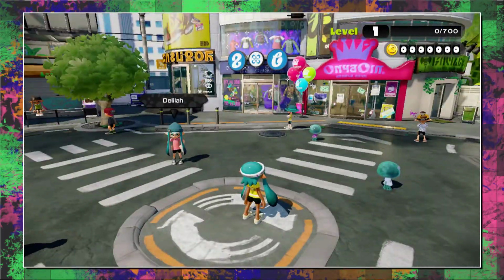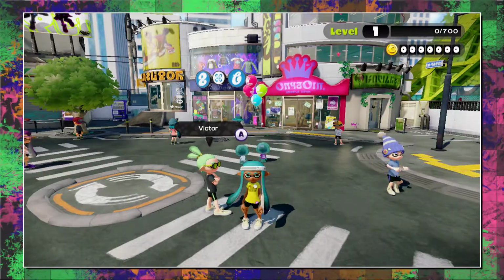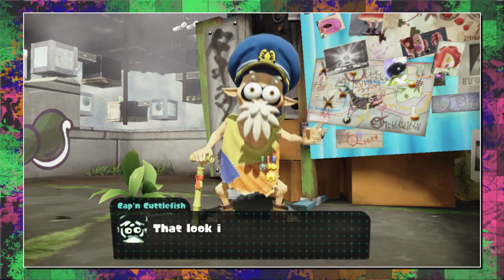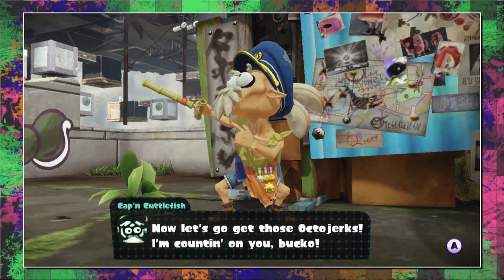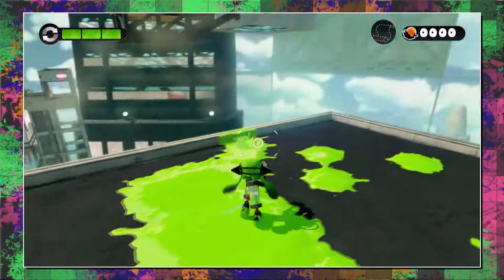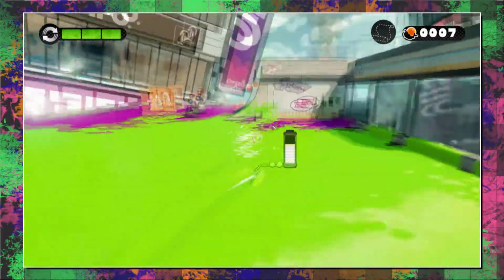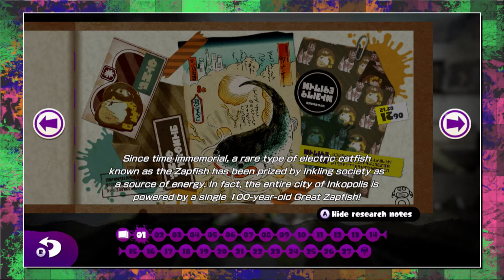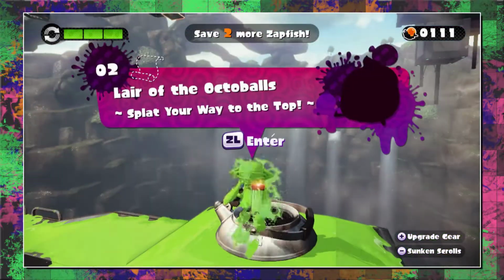Octotrooper Hideout |01| Splatoon!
The F*CKING Journey it took for this to be made into a video...

I stream now too!